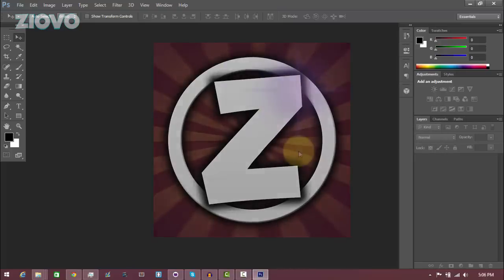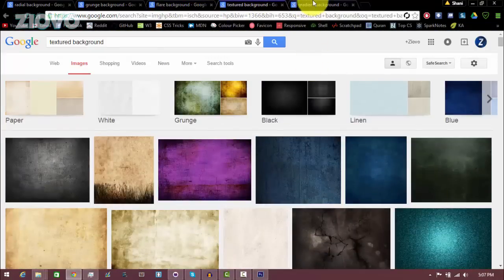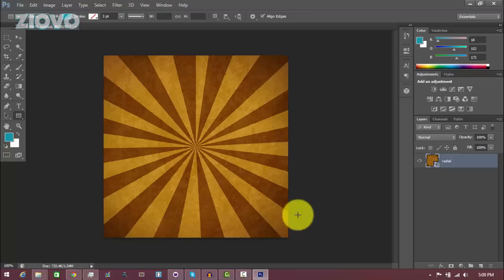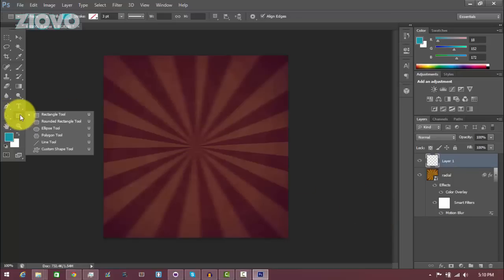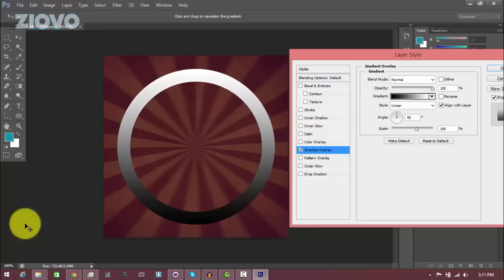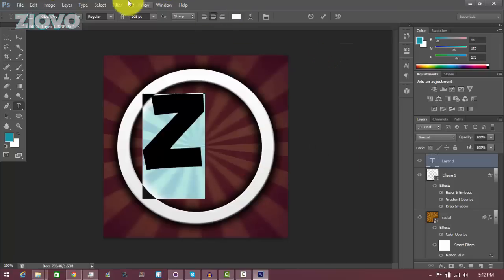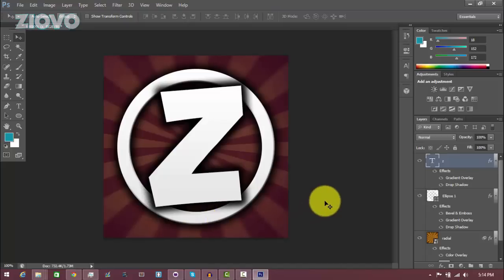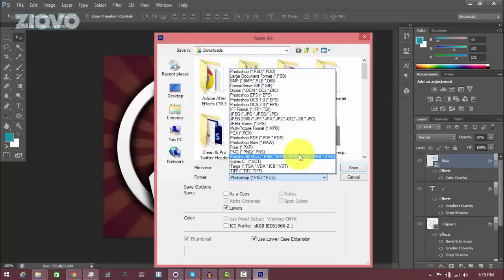How To Make A Profile Picture On YouTube With Photoshop (Tutorial, Works in 2020)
I'm going to be teaching YOU how to make a profile picture on YouTube with Photoshop! This Photoshop tutorial will teach you how to make a profile picture with Photoshop in under 10 minutes! It still works in 2020! If you've ever wanted to know how to make a logo for your YouTube channel with Photoshop, now you can! :D

→ Partner With Freedom! and make money doing what you love - creating content!

→ You also get tons of benefits such as no lock-in contracts, sponsorships and get to be part of an AMAZING community!

- Ziovo ♛